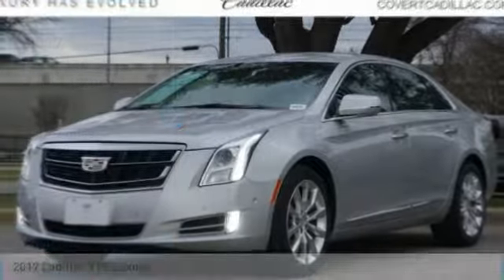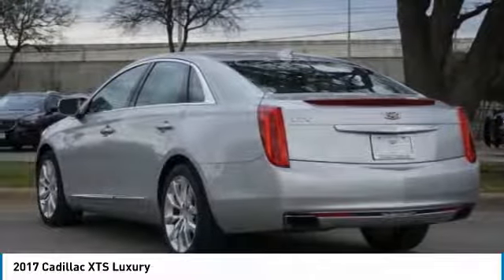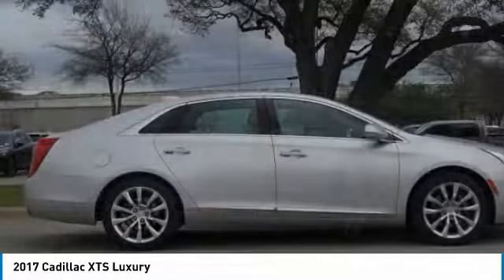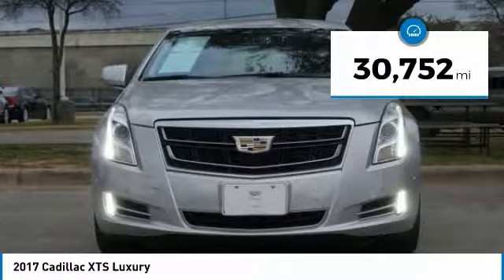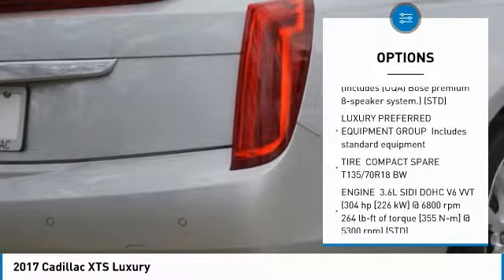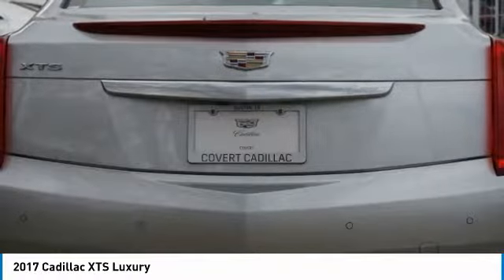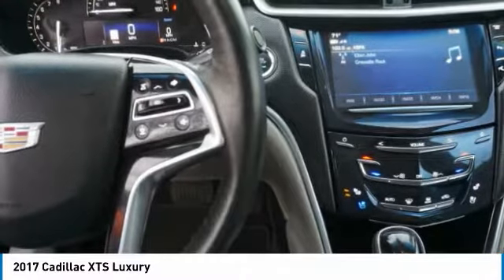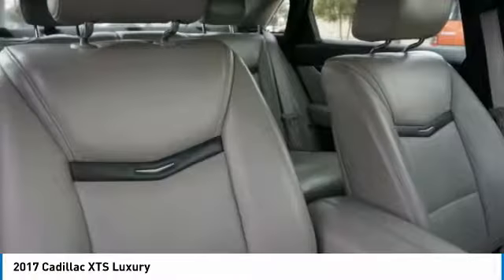2017 Cadillac XTS P3946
2017 CADILLAC XTS Austin, TX
Stock# P3946

Covert Cadillac
11750 Research Blvd Suite B

CERTIFIED PRE-OWNED!
Limited protection for 6 years/100,000 miles from in service date* 172-point inspection by a Cadillac Certified Technician*24 hours Roadside Assistance*Courtesy Transportation*$50 Deductible & Fully Transferable.